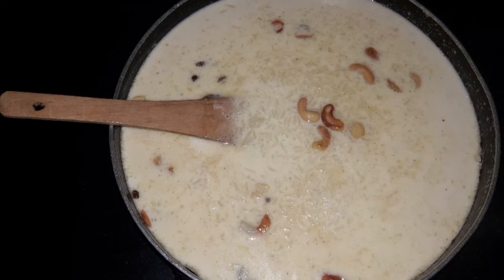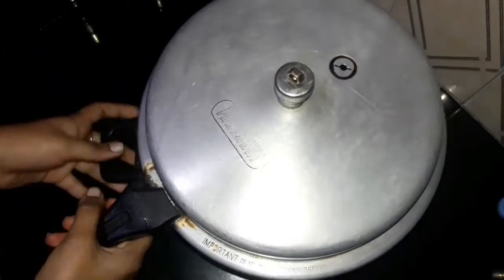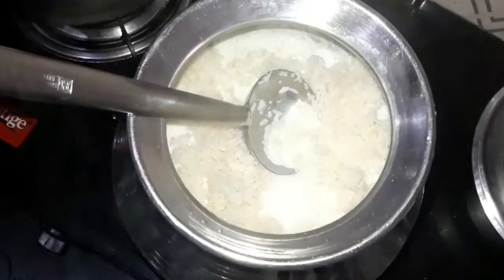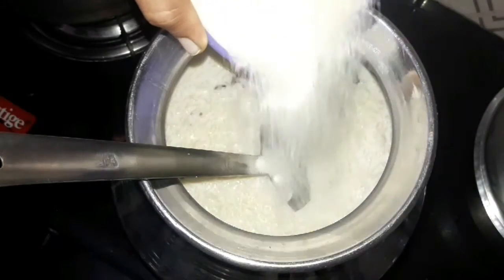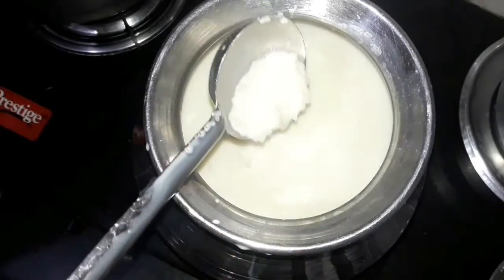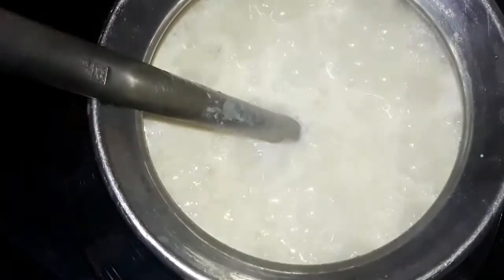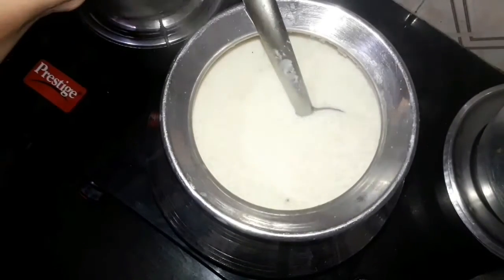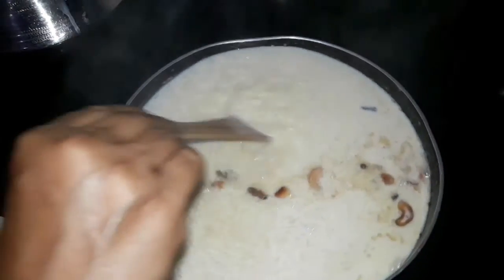RICE KHEER RECIPE / AKKI HALU PAYASA RECIPE / PAL PAYASAM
Sharing a dessert here after a long time ..isn’t it ? Since many festivals are lined up i thought of sharing today one simple and most common Indian dessert recipe with you all – ” Rice Kheer Recipe ” . Its known as Akki halu payasa in Karnataka and Pal payasam in Tamilnadu .Its basically aromatic basmati rice simmered and reduced in full fat milk .  Addition of cardamom and saffron makes this rice kheer so flavorful . This kheer is very easy to make and tastes so creamy and yummy .